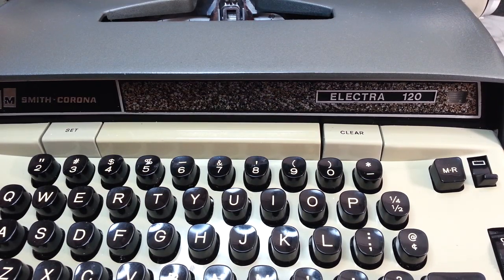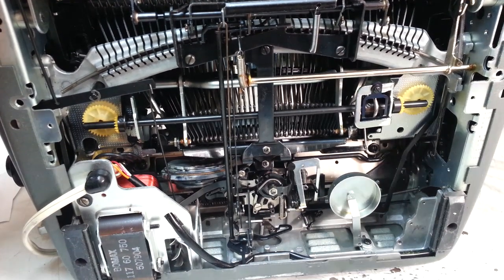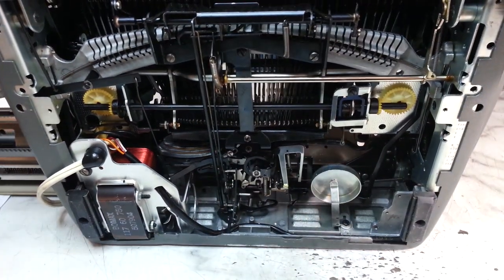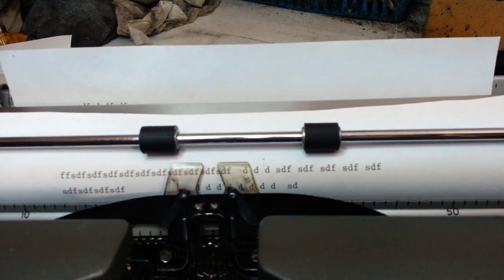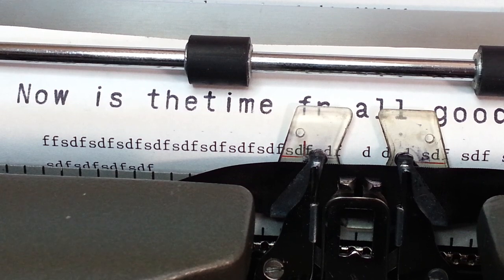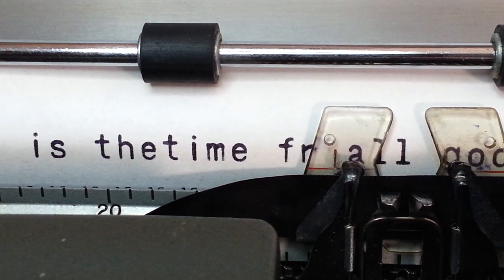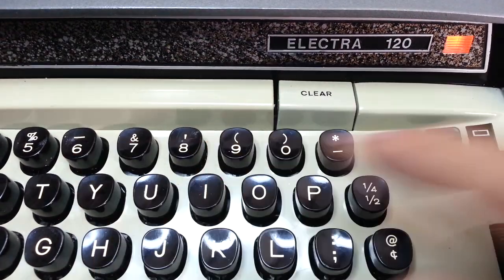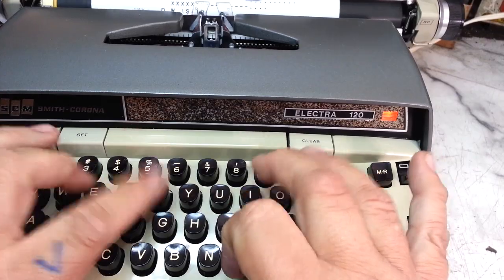Smith Corona Electric Typewriter Big, Bad, Bold ! Cleaned/Serviced/Reconditioned Demo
Yes this is a special typewriter